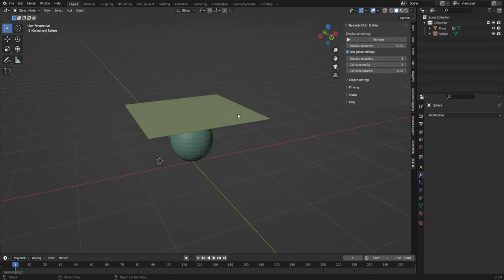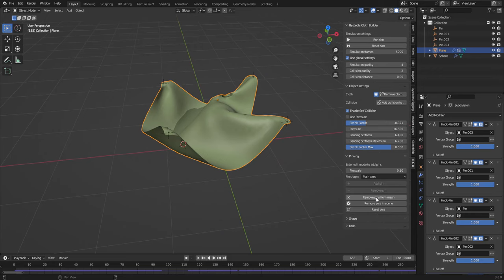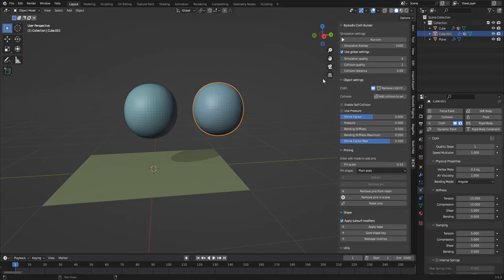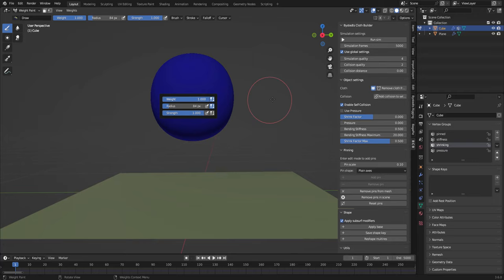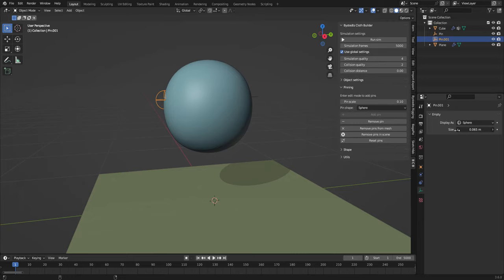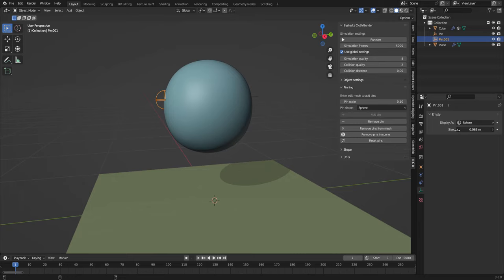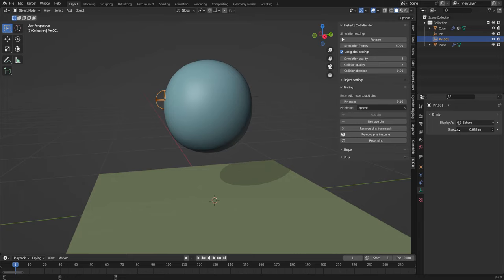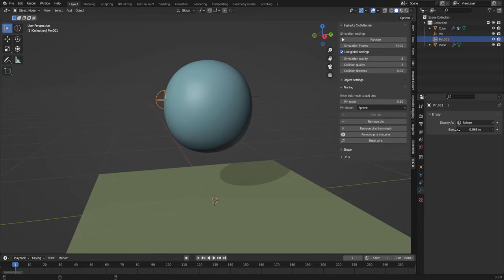Bystedts cloth builder - Blender addon tutorial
In this video I show how to use my Blender addon "Bystedts Blender Baker" in order to bake textures in Blender

00:00 Quick intro
04:12 Object settings and weight painting
08:05 Pinning
09:37 Shape
11:07 Utilities